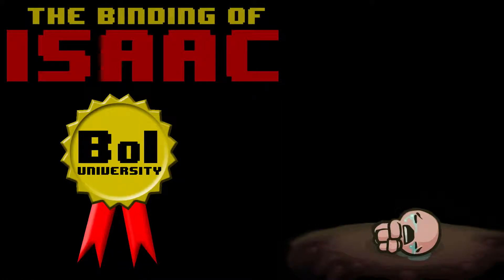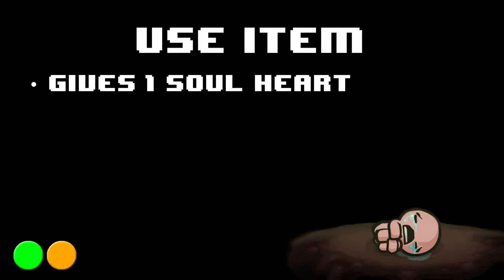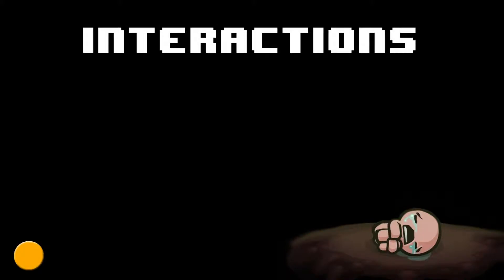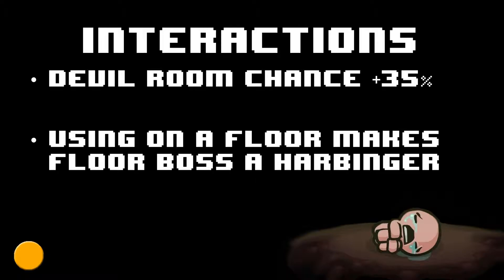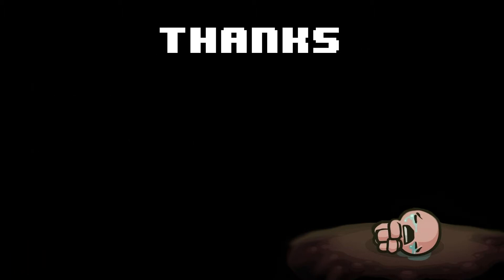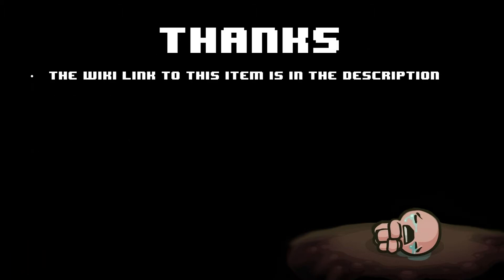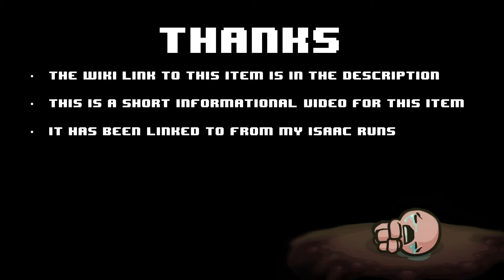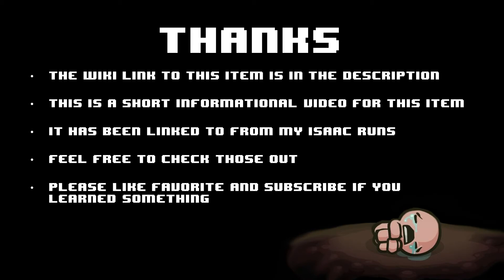BoIU - Quick Guide - Book of Revelations